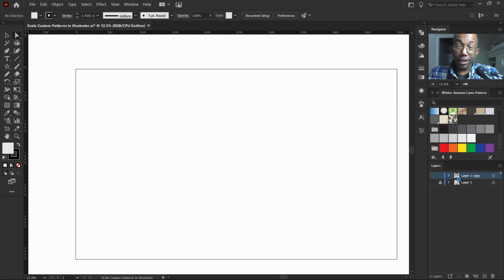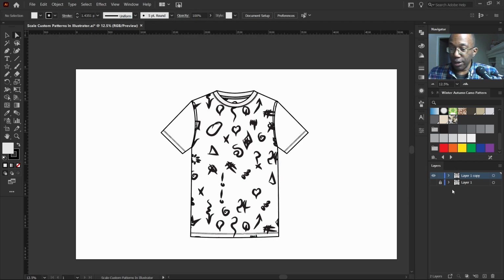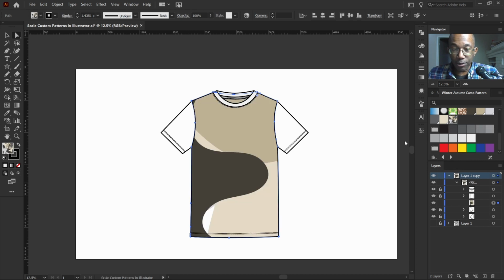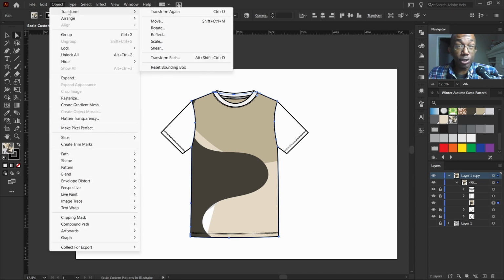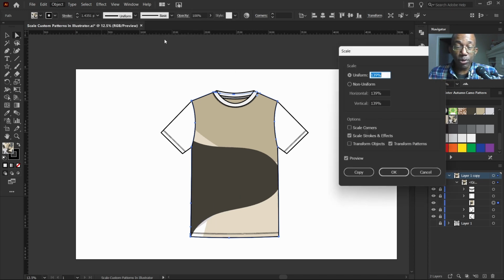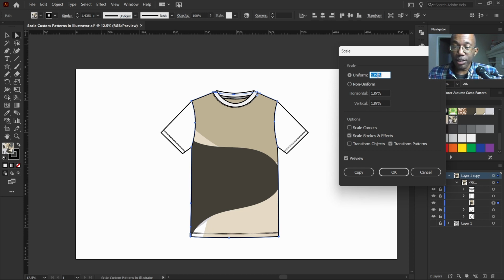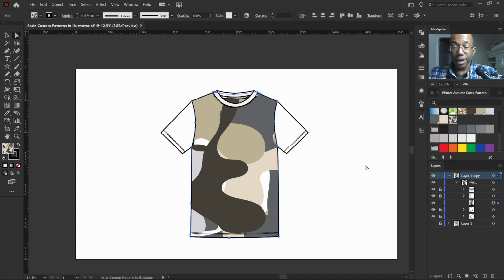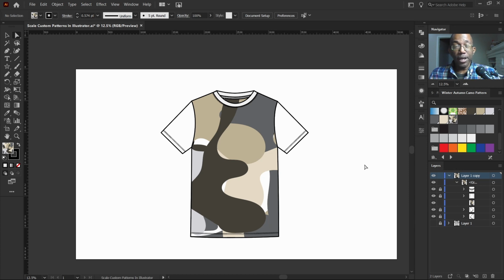How To Scale Custom Patterns In Illustrator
And Today... Ant teaches us how to Scale Patterns up or down in Illustrator. Enjoy!

► POPULAR T-SHIRTS: